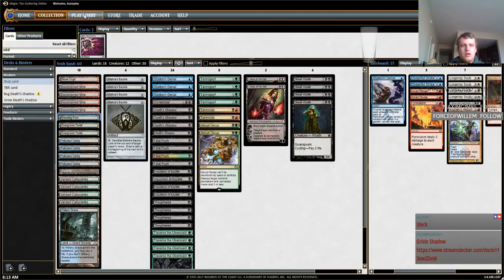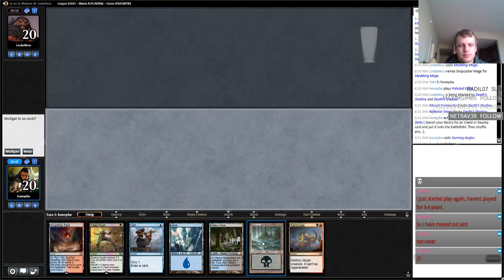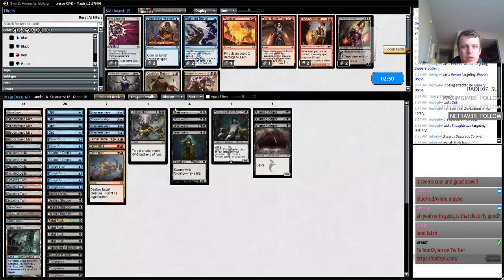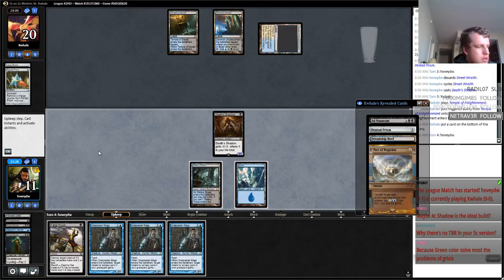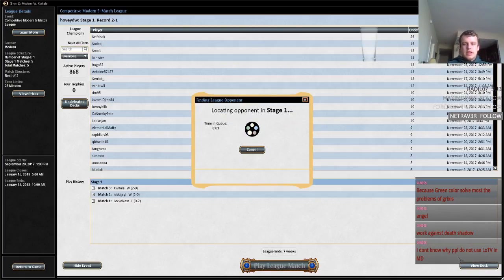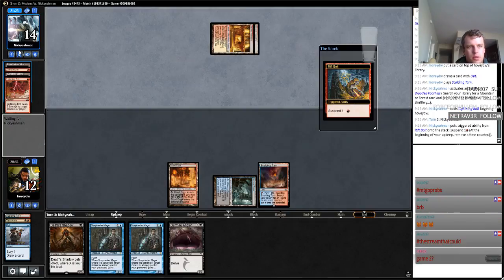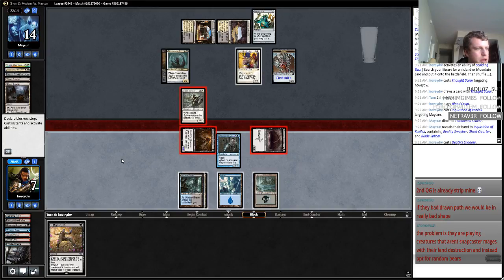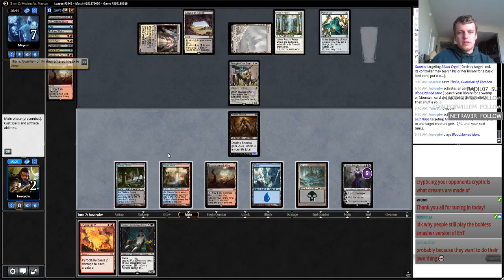Grixis Death's Shadow 11/26/2017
Lands
1 Blood Crypt
1 Steam Vents
2 Watery Grave
1 Swamp
1 Island
4 Bloodstained Mire
4 Polluted Delta
4 Scalding Tarn

Creatures
4 Snapcaster
4 Death's Shadow
4 Street Wraith
3 Gurmag Angler
1 Tasigur the Golden Fang
4 Serum Vision
4 Thought Scour
2 Stubborn Denial
4 Fatal Push
2 Inquisition of Kozilek
4 Thoughtseize
2 Terminate
1 Dismember

Sideboard

1 Nihil Spell Bomb
2 Ceremonious Rejection
2 Stubborn Denial
2 Young Pyromancer
1 Temur Battle Rage
1 Kozilek's Return
1 Pyroclasm
2 Liliana of the Veil
1 Liliana the Last Hope
2 Kohlaghan's Commands